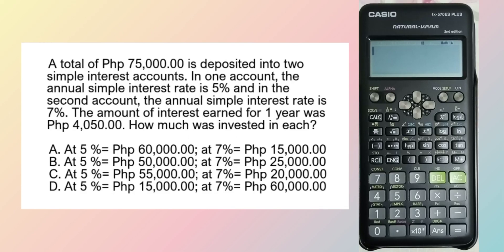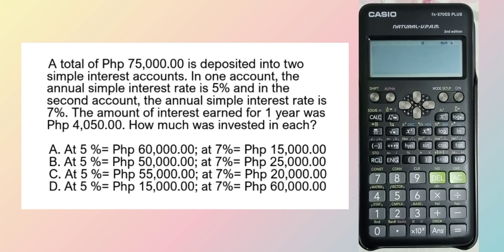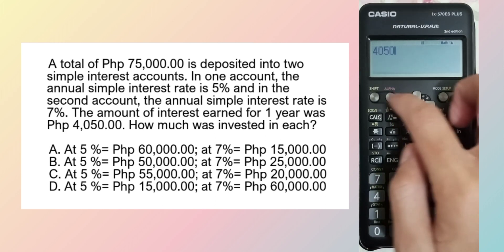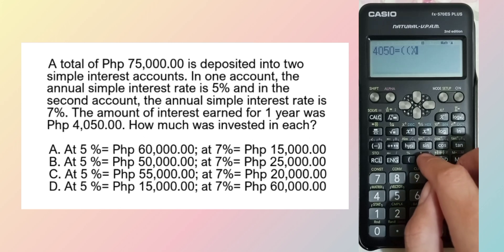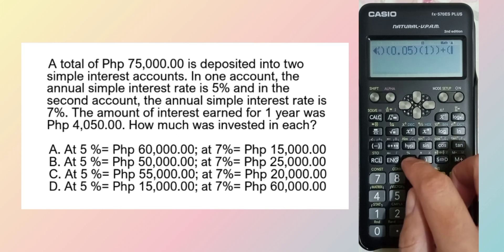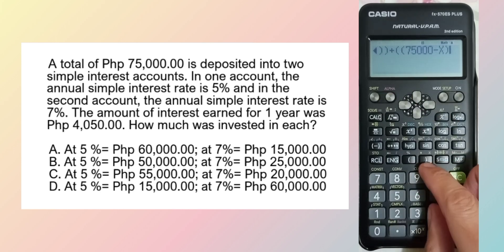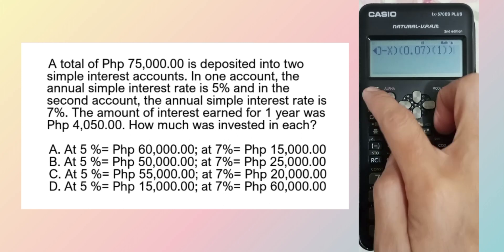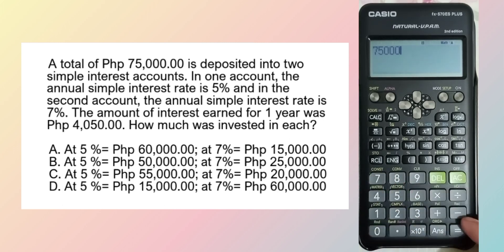LEPT MATH MAJORSHIP REVIEWER | CALCULATOR TECHNIQUES | 2015 PAST BOARD PROBLEM| SIMPLE INTEREST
LEPT/LET MATH MAJORSHIP CALCULATOR TECHNIQUES FOR SIMPLE INTEREST

Hello, Teachers! CASIO FX-570ES PLUS CALCULATOR TECHNIQUES play a vital role in actual MATH MAJORSHIP BOARD EXAM. In this tutorial, we applied the SHIFT CALC or SHIFT SOLVE FUNCTION of our CASIO FX-570ES PLUS CALCULATOR to SOLVE THE INVESTED AMOUNT.